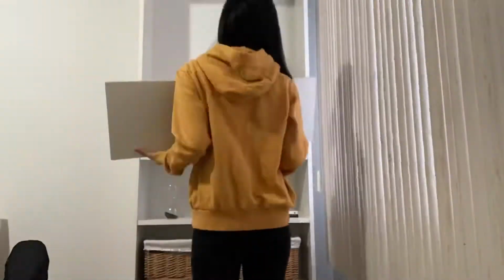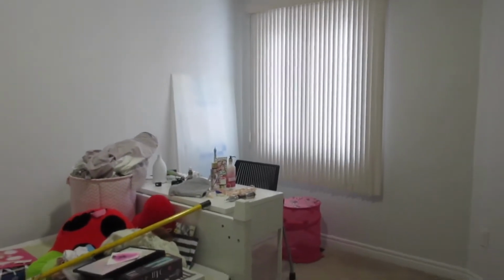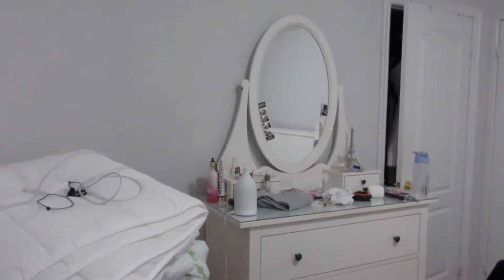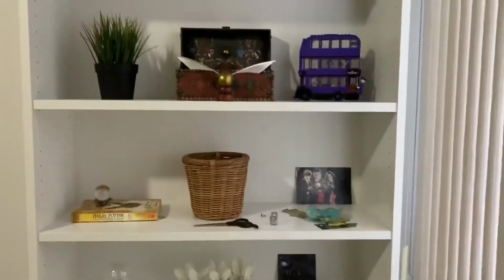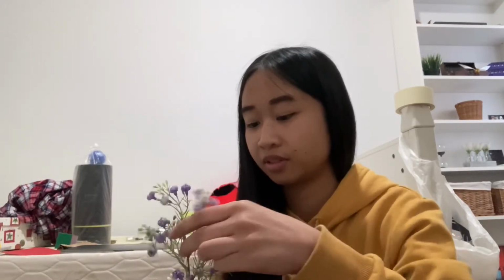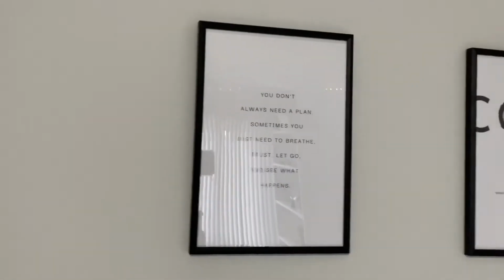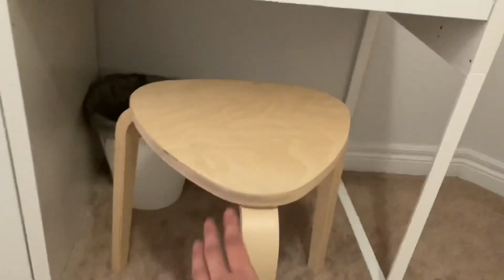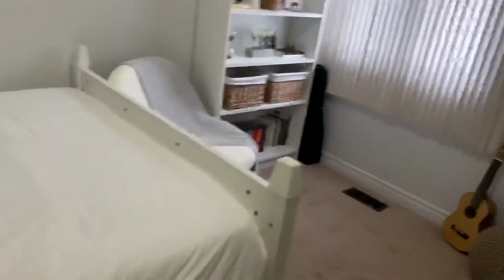EXTREME ROOM MAKEOVER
p.s. please ignore the clicking noises you might have heard during the video.

Items shown in the video:

Ikea:
HEMNES (Bedside Table)

MICKE (Desk)

BILLY (Bookcase)

YLLEVAD (Picture Frame 21X30)

ÄNGSLILJA (Duvet Cover)

SMÅSPORRE (Duvet)

INNER (Pillow Insert)

GURLI (Pillow Cover)

MUSKOT (Plant Pot)

KAKTUSFIKON (Rattan Plant Pot)

KYRRE (Stool)

FNISS (Trash Can)

FLÅDIS (Basket)

JYSK
Pouf

Structube
Accent Chair